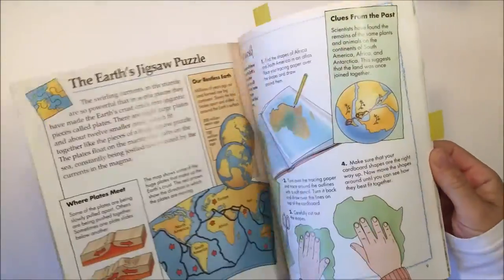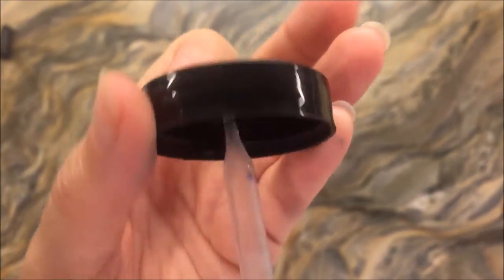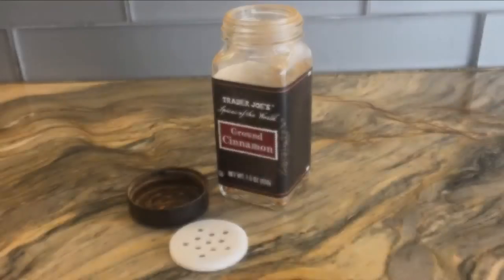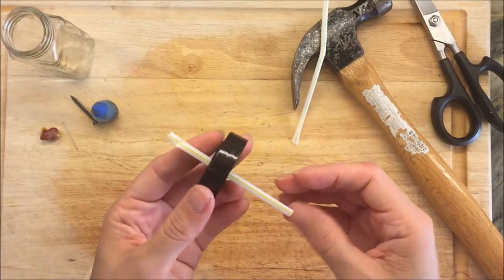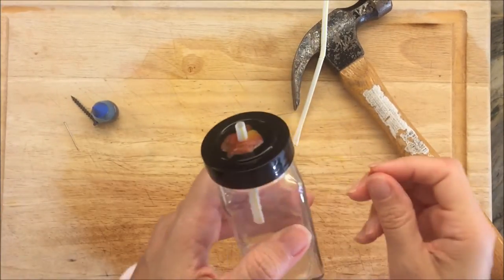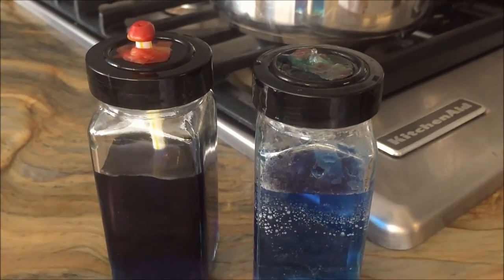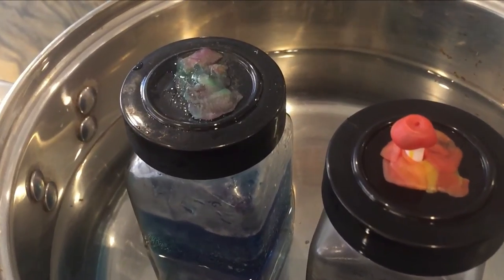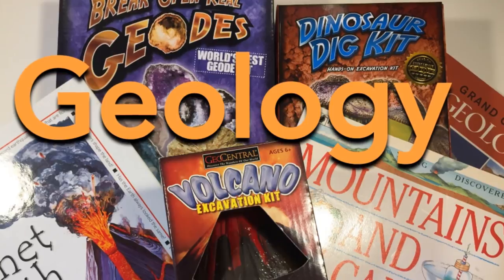How to Make a Geyser | Earth Science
Geology is one of my favorite sciences. We are using the book Mountains and Volcanoes by Barbara Taylor as inspiration and today we are going to make a geyser.

I made a geyser based on the instructions is the book several years ago and it worked! Today I'll make another one for this tutorial and sadly it won't work :(

I'm not sure why the second one didn't work. Maybe the pin-hole was too small, maybe there was an air leak or maybe a straw isn't the right material. I do know that the wax began to melt and drip into the water at which point I took it out of the warm water bath.

Supplies:
Glass jar with lid
Straw or glass pipette
Hammer and nail
Food coloring
Bowl of hot water
Wax or clay to seal cracks

Duration: 30 minutes
Cost: Less than $2
Grade level: All